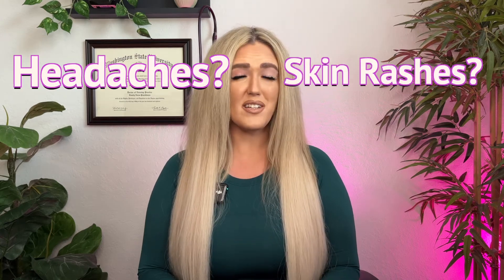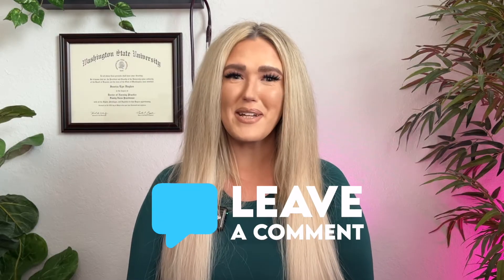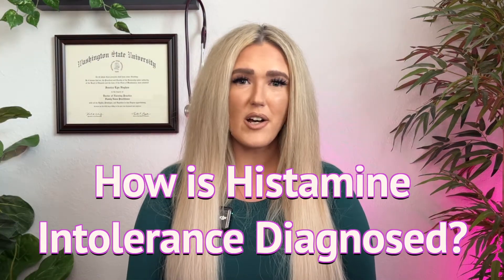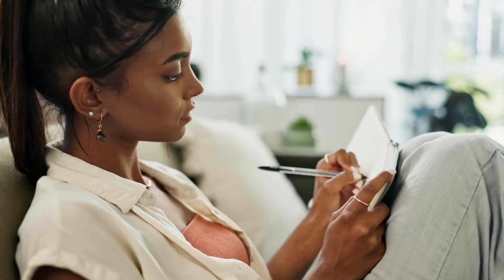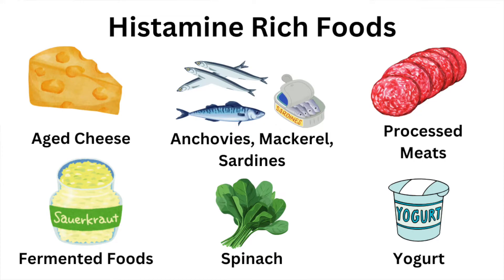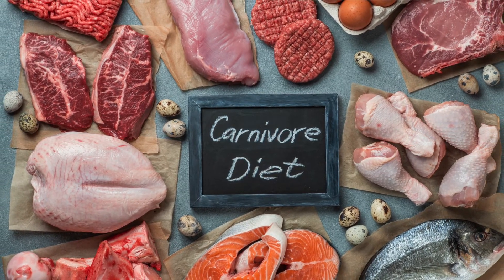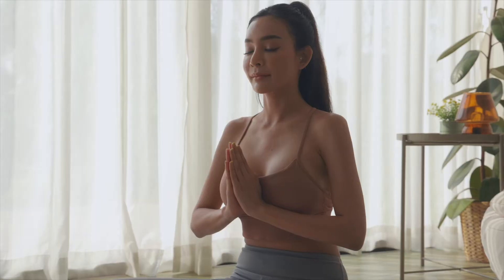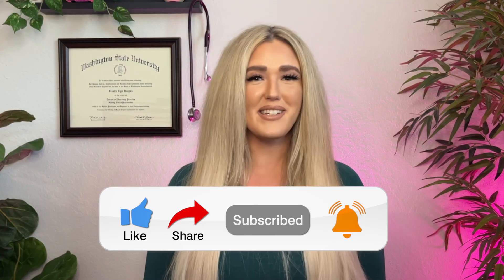How to HEAL Histamine Intolerance Naturally!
Struggling with histamine intolerance? In this video, I’ll break down what causes histamine intolerance, how to recognize histamine intolerance symptoms, and the best strategies for how to heal histamine intolerance naturally. Learn how a low histamine diet and targeted nutrition can help, plus discover the connection between DAO enzyme deficiency, leaky gut and histamine, SIBO and histamine intolerance, and more. I’ll cover high histamine foods to avoid, the best supplements for histamine intolerance, and the role of probiotics for histamine intolerance. Plus, we’ll explore histamine intolerance gut health, stress and histamine intolerance, and how to implement an anti-inflammatory diet for histamine intolerance. If you want to learn how to reduce histamine naturally and take control of your symptoms, this video is for you!

Link to the electrolytes I use
Link to the salt I use

Timestamps:
00:00 Intro and Video Overview
00:29 What is Histamine Intolerance?
01:27 What Causes Histamine Intolerance?
02:25 How is Histamine Intolerance Diagnosed?
03:23 Integrative Strategies to Heal Histamine Intolerance

🔥 I’ve personally overcome severe hives and rashes from histamine intolerance using these strategies—and I know you can too!